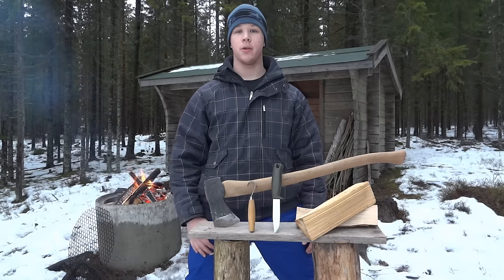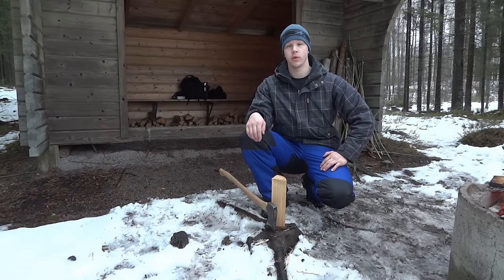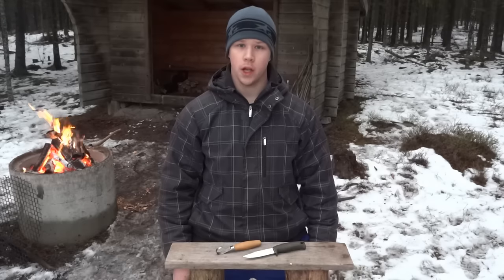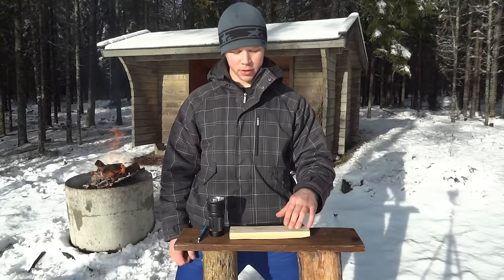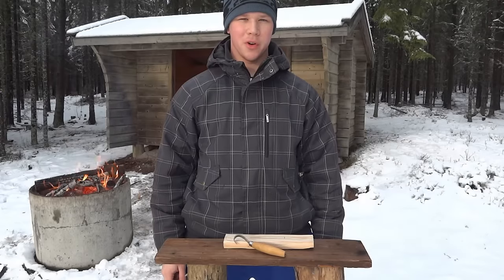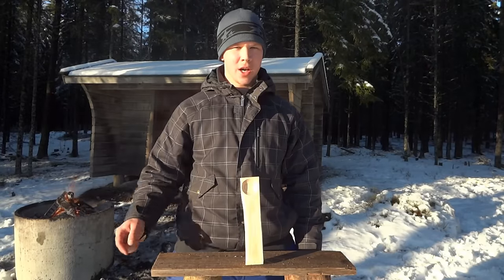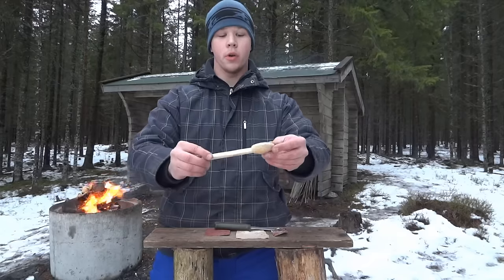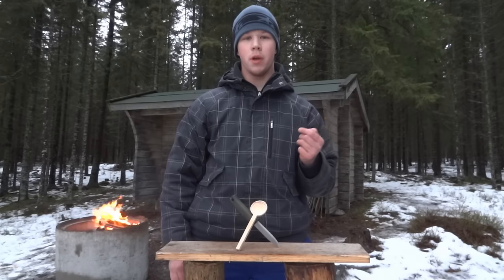Bushcraft - How To Carve In Wood.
In this video i show you how to carve in wood, I'm carving a spoon using an axe, a knife and a spoon knife. Please SHARE and LIKE. Thank you.

Tools used in the video:
- Wetterlings Axe.
- Mora frost knife.
- Mora spoon knife (hook knife).
- Pencil.
- Patience.
- Sandpaper.

Intro/Outro Music: Mechanolith.

Main Music: Amazing Grace 2011.

Pre Outro Music: The Pyre.